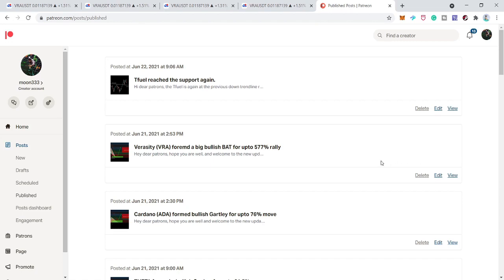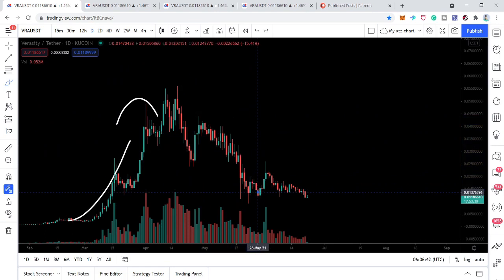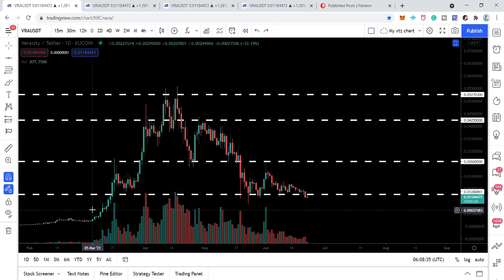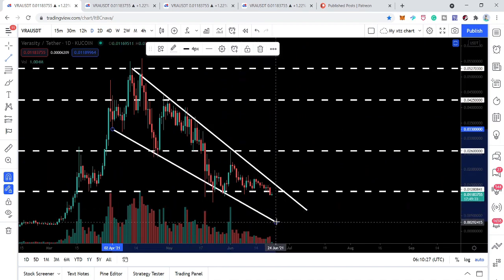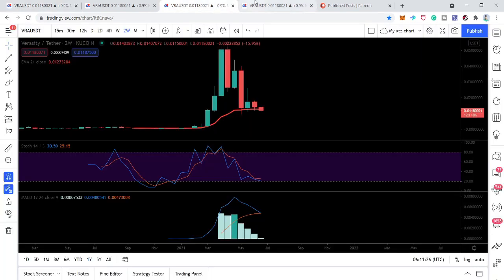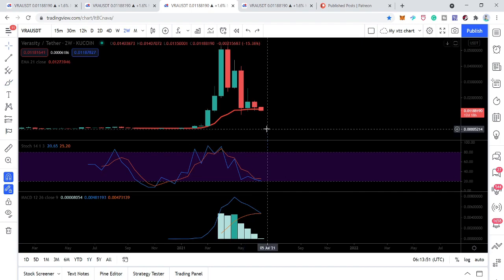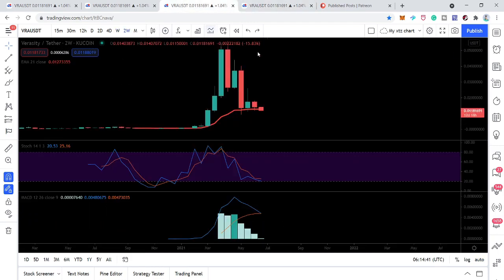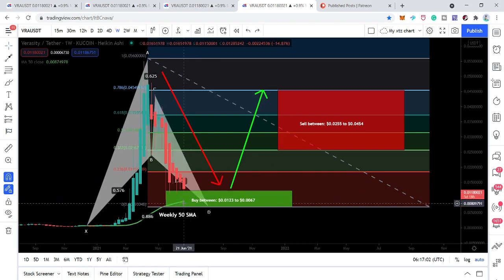Verasity (VRA) Is About To Start World’s Most Shocking Move